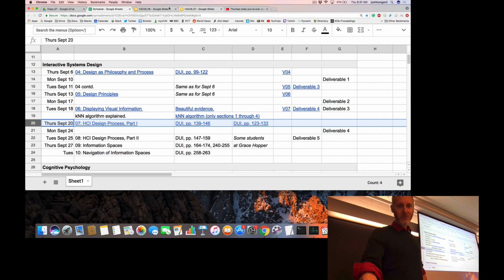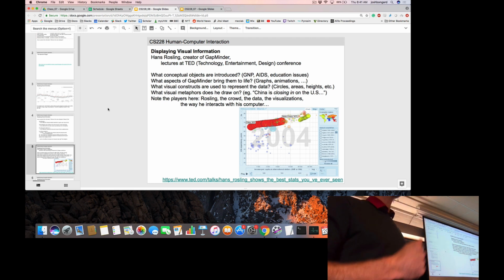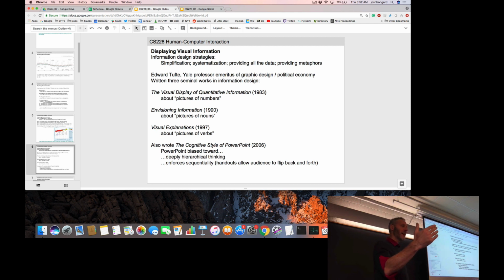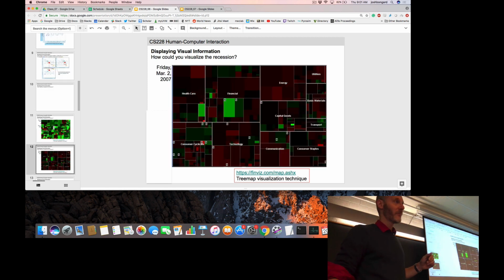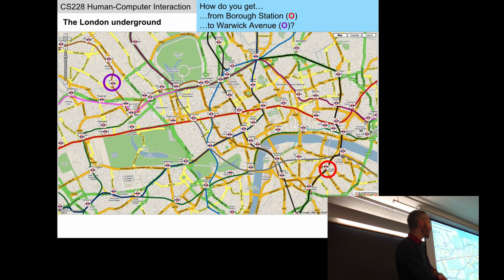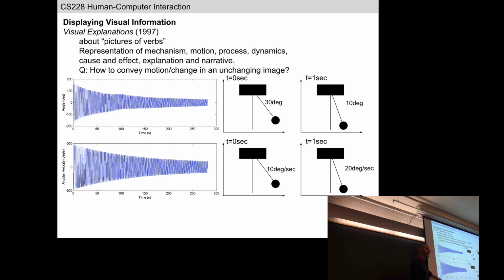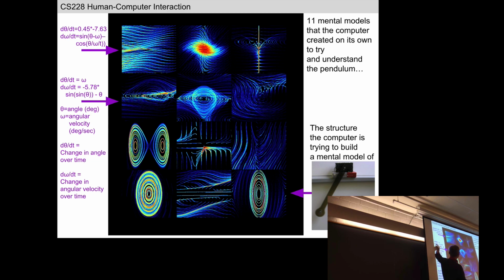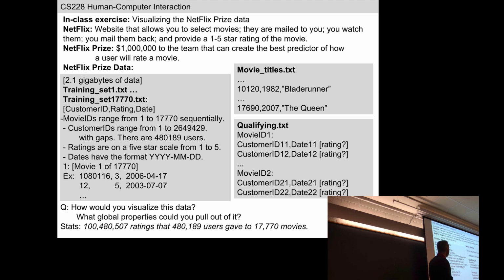Human Computer Interaction lecture 08: Visual design. (Filmed Sept 20, 2018)